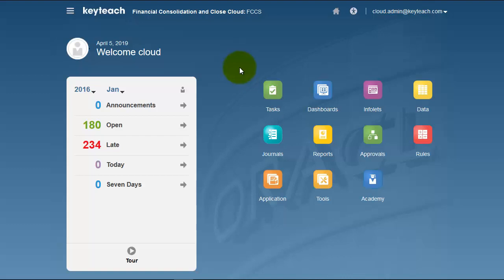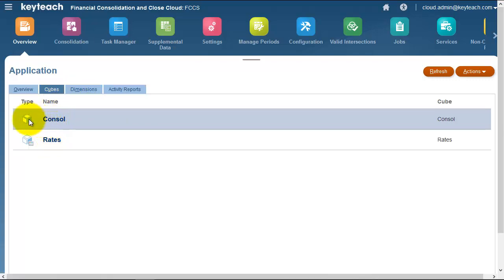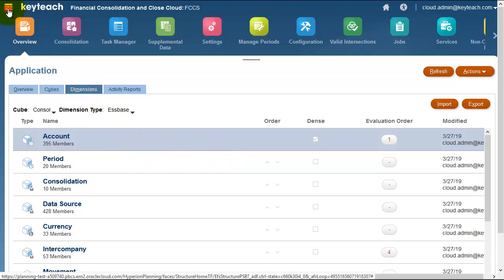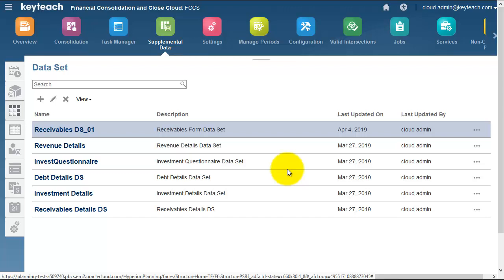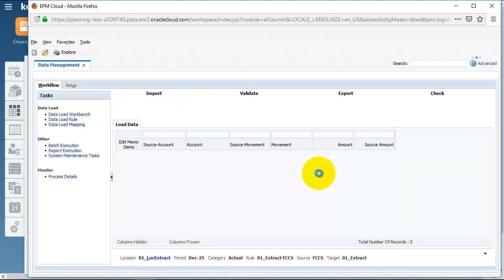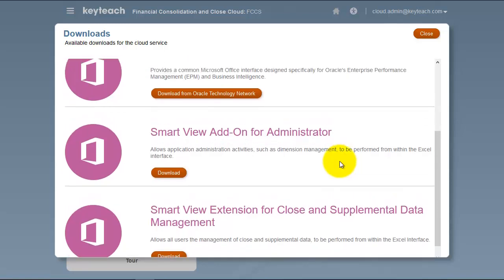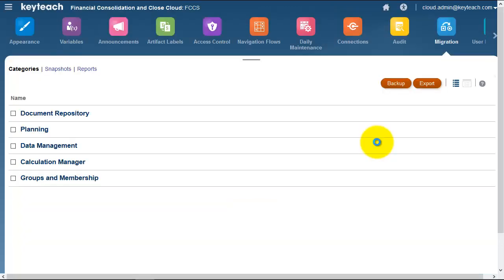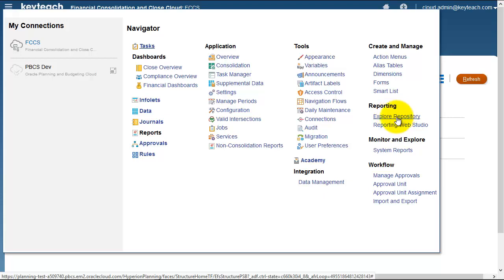03 FCCS Key Components Introductory Demonstration Training for System Administrators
Key Components of Oracle FCCS. This is part of a self-paced on demand training course for FCCS available from Keyteach